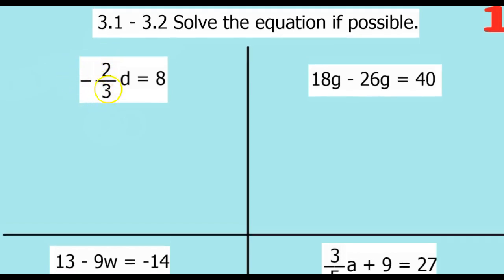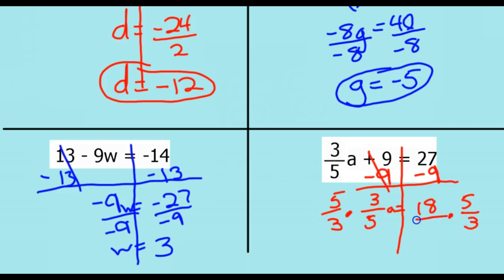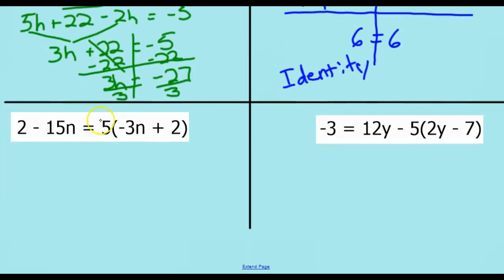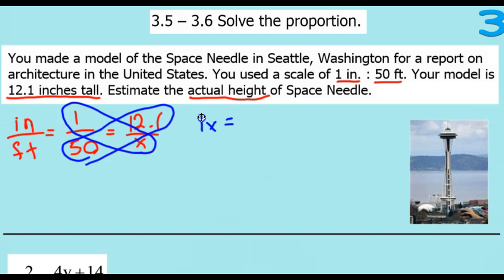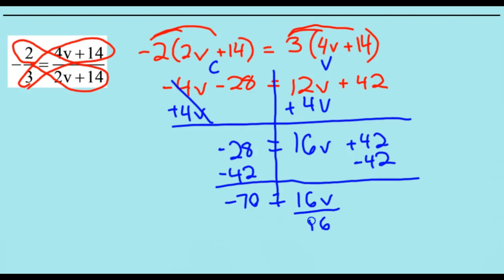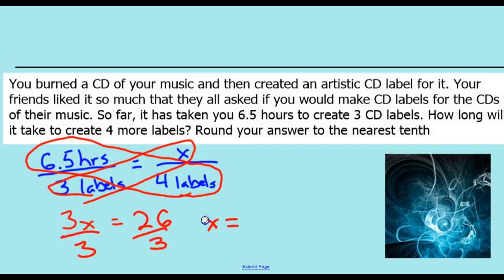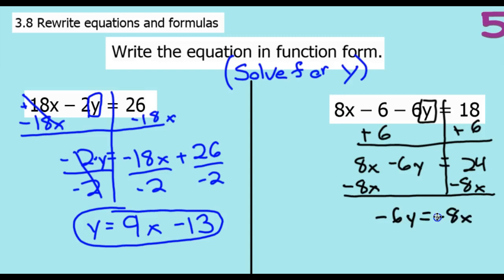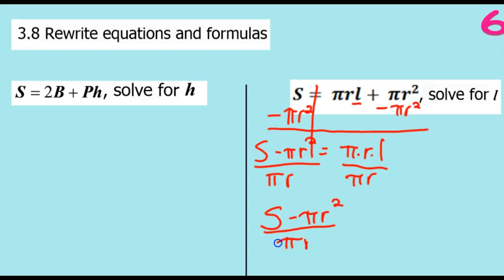NL Ch. 3 Review